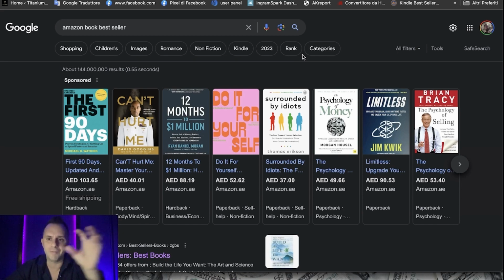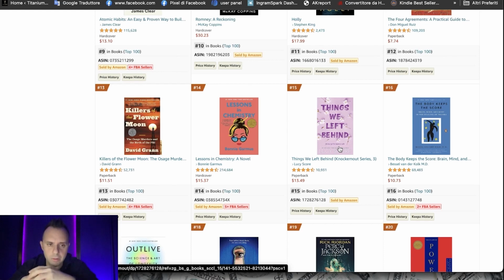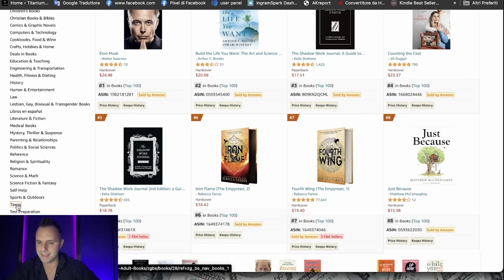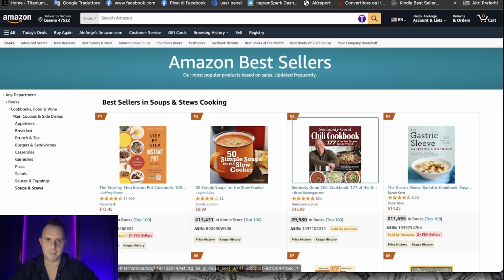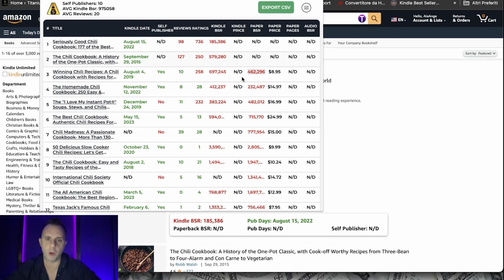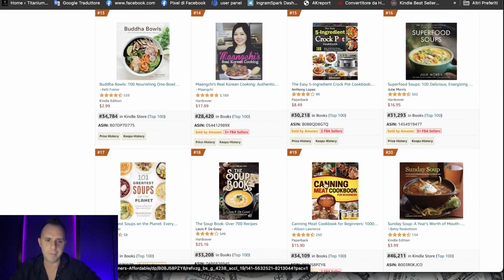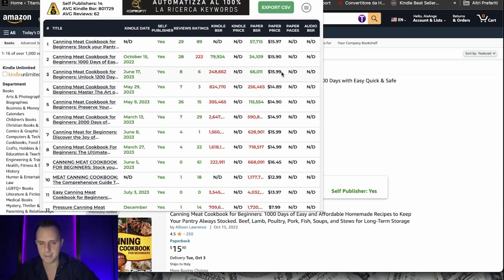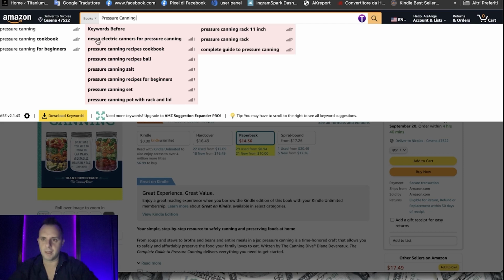How to find PROFITABLE KEYWORDS...FREE METHOD!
Stop burning ad budget. Get instant access to the automatic Amazon Ads System for Self Publishers:

Write books with AI with WeBooksAI Get instant access to WeBooksAI

🫵 “Yuri Tufano, founder and president of WePublishing, expert in the field of self publishing, with over $2,000,000 in royalties earned, founder of Titanium Writers, ghostwriting company with 7,000+ books produced.

Founder of WeBooksAI and AutomADS, vertical Saas for Amazon KDP Publishers